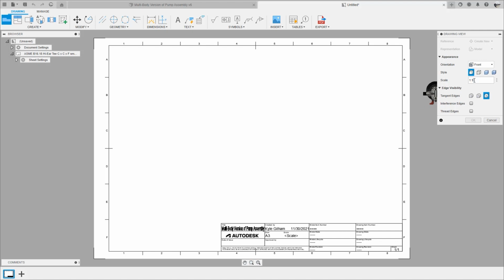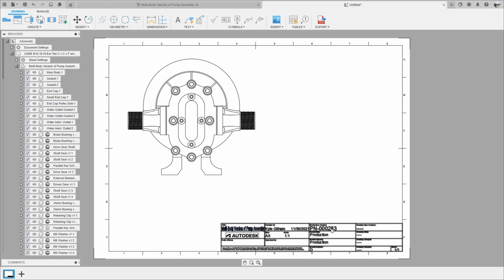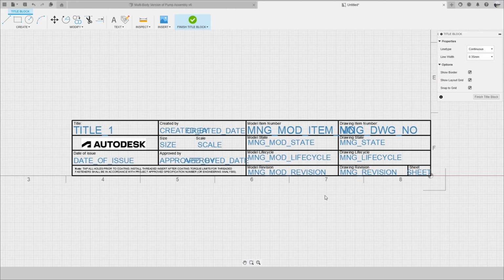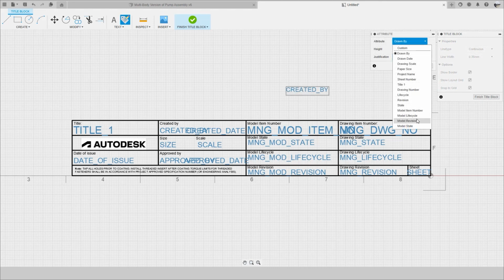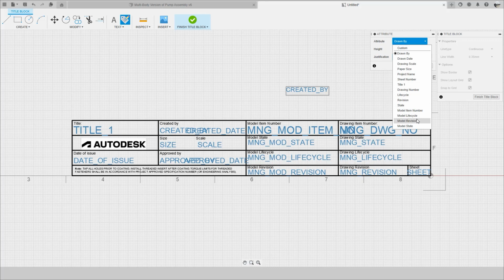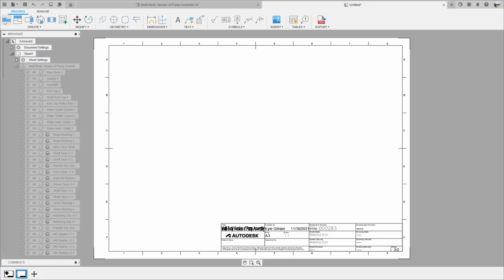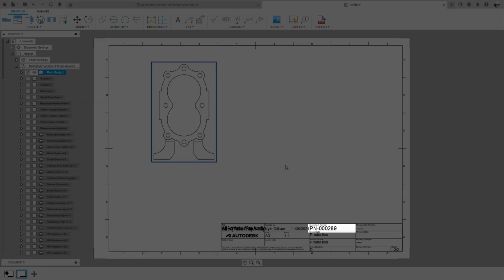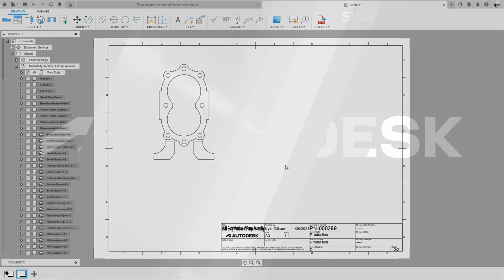New Model Attributes in the Fusion 360 Manage Extension | Autodesk Fusion 360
New Model Attributes are now available in your drawing Title Blocks for those using the Fusion 360 Manage Extension as their Product Data Management solution.

Since releasing the Fusion 360 Manage extension you've had the ability to add attributes to the title block to show the Item number, state, lifecycle, and revision of the drawing.

With the release in November 2021, we can now add 4 new attributes to show the item number, state, lifecycle, and revision of the model.

These attributes refer to model attributes that are created using the manage extension.  These can be used to help you document the model attributes in the title block whereas before you could only see the attributes of the drawing. Not only is the drawing automatically updated with whatever model you place on the drawing it is also context-aware.